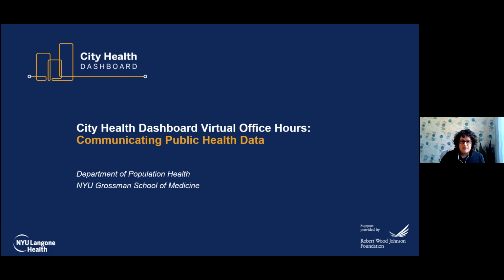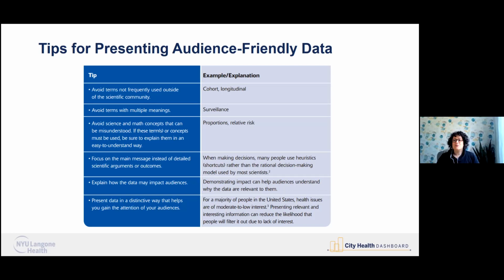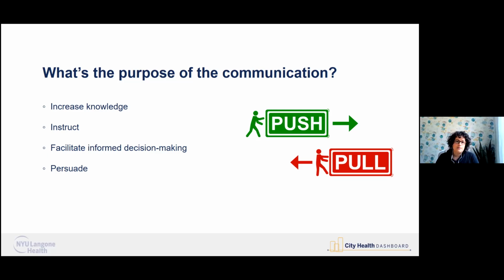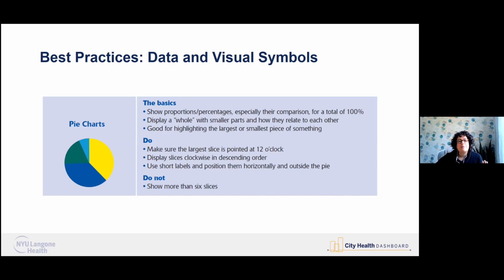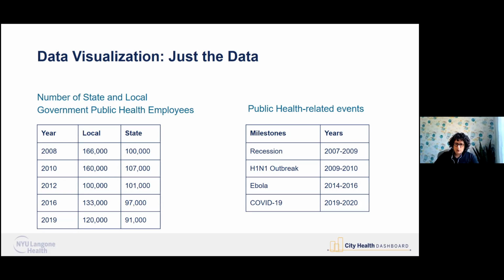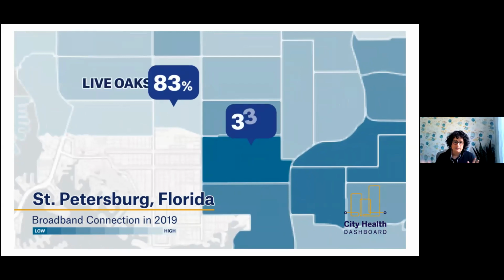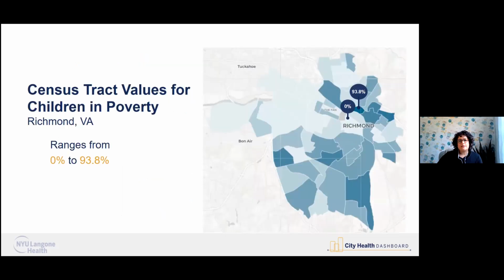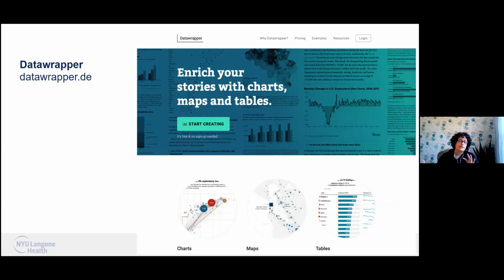City Health Dashboard December 2021 Virtual Office Hours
This month we focused on Communicating Public Health Data.